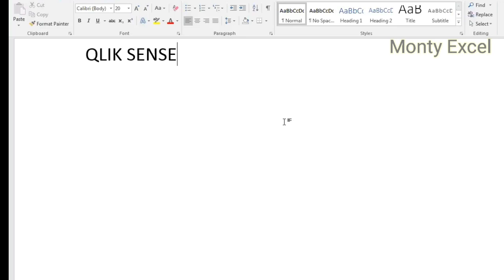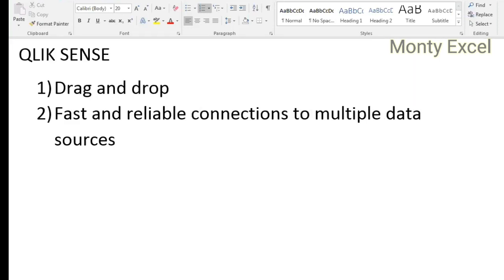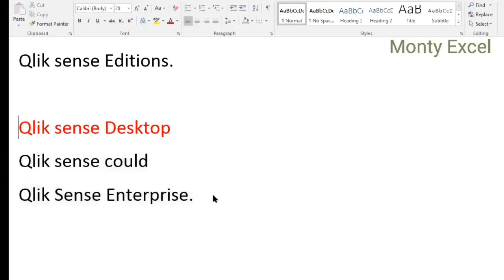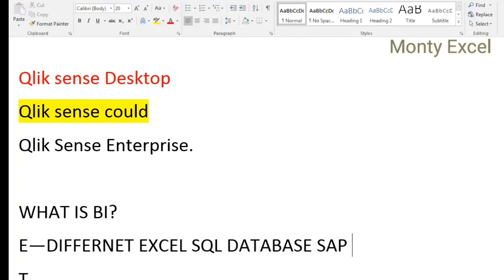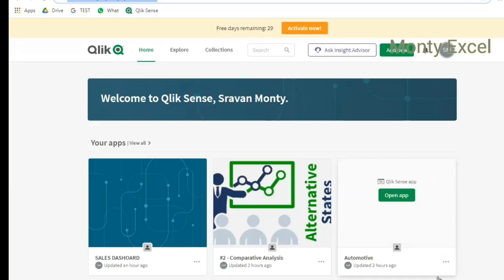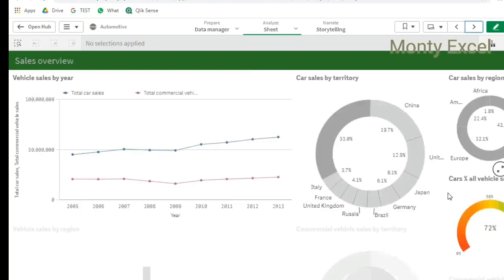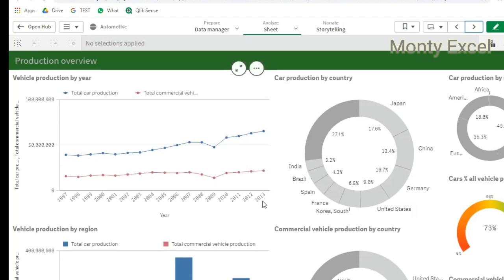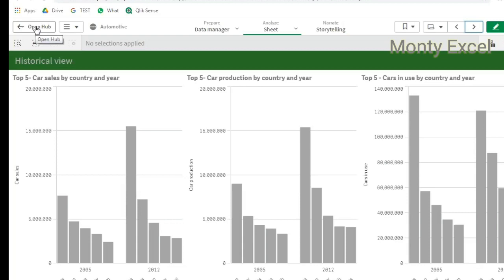Week 1 : Qliksense Live Session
In this Qlik Sense Tutorial for beginners, we show you how to get up and running in Qlik Sense and how to create your first Qlik Sense Apps.

Qlik Sense is a drag and drop, self-service, Business Intelligence (BI), and visual data analytics platform. Qlik Sense allows you to analyze huge amounts of data and display that analysis in a shareable, visual way